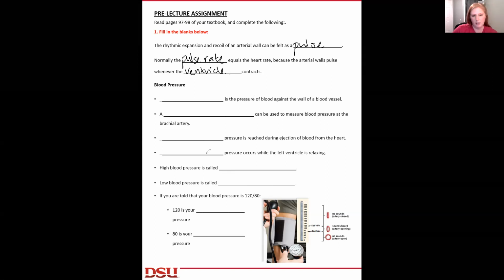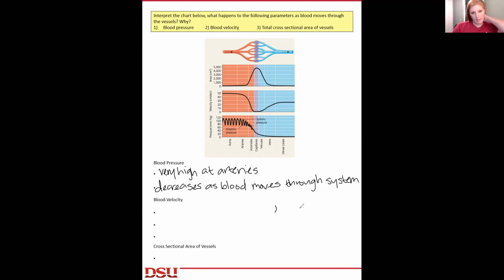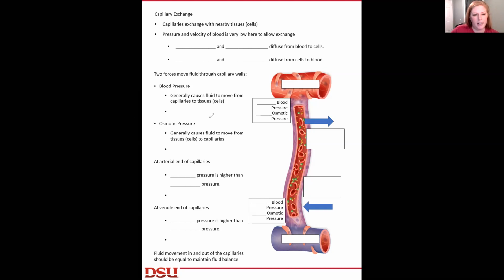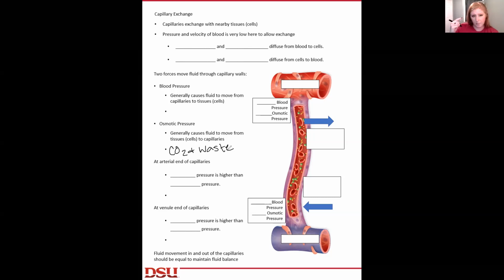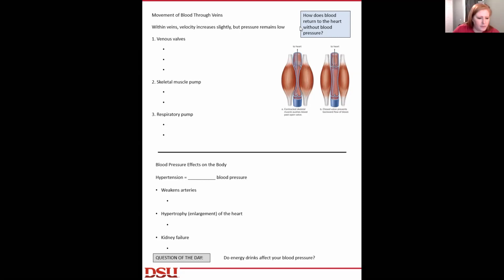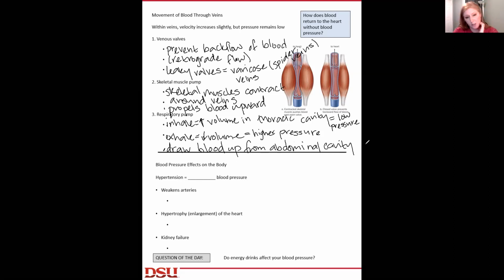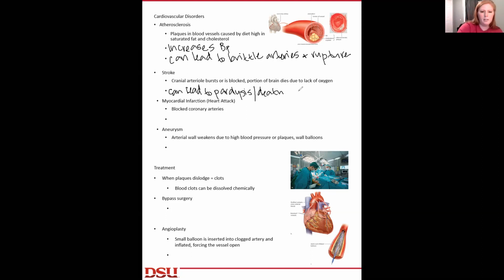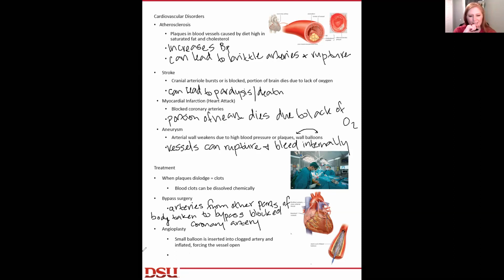BIOL 1200 Heart and Blood Vessels II